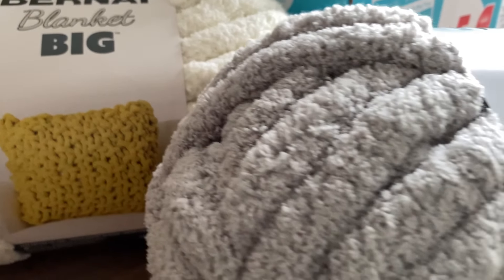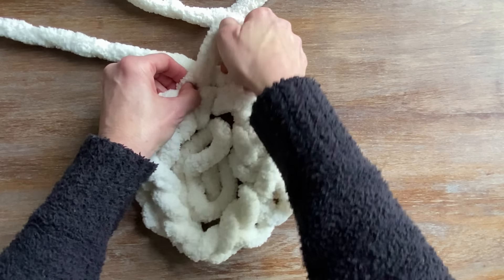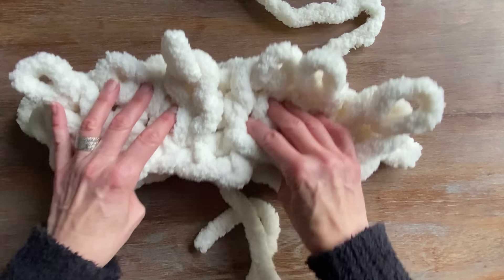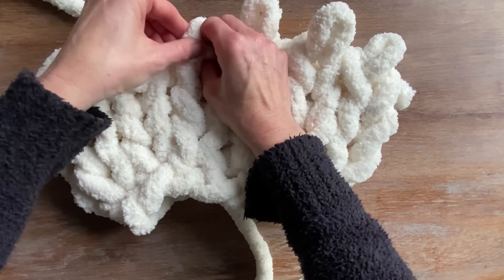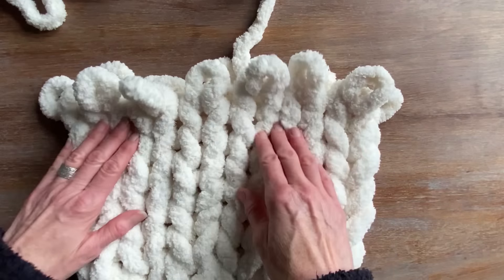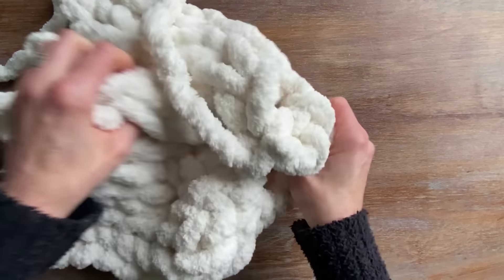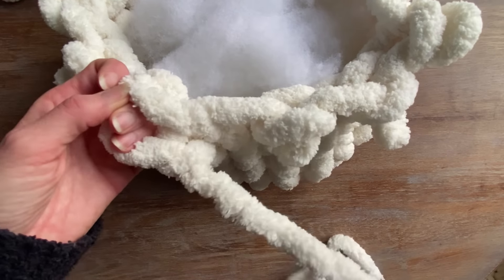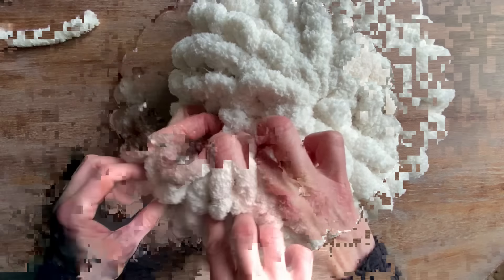How to Hand Knit a Chenille Round Ball Pillow in 15 min! 🧶 🪢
Welcome to this week's Easy DIY how to hand knit a round pillow with chenille yarn in 15 minutes!  The week I will show you how to hand knit  a round pillow using 1 ball of Bernat Big Blanket yarn to make a ball shaped pillow that is approximately 12 inches round.  This easy chunkyknit project can be done in 15 minutes for a beginner!  This super chunky knit does not need a crochet hook! It’s hand knitting easy!

Chapter Sections for easy referral look up:

00:00 Start
00:22 Bernat Big Blanket Yarn
00:40 First row of Chains
01:19 Chain of 13 Stitches
01:33 First row completed
02:09 Second Row
02:57 Third Row Repeat
03:56 Pulling closer
05:15 Completed 9 Rows
07:00 Washing Instructions
07:56 Making an extra 10th Row
08:49 Closing the ball
11:24 Poly-Fil for stuffing the pillow
12:00 Closing the other end
13:44 Final outcome!

Materials Used:

Bernat Big Blanket: (1 Skeins) for a 12 inch round pillow